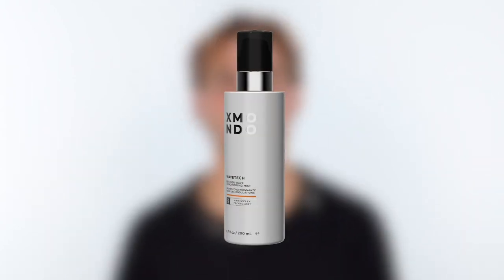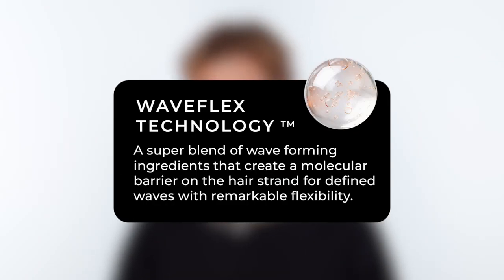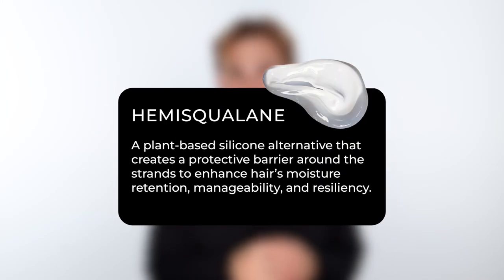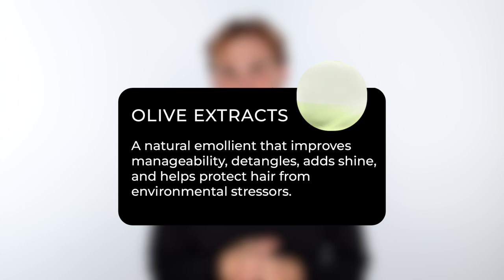Wavetech Nex-Gen Wave Conditioning Mist by XMONDO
This is Wavetech Nex-Gen Wave Conditioning Mist by XMONDO

A wave conditioning mist that delivers weightless hydration, effortlessly eliminating frizz and tangles for a soft, smooth, and radiant finish. Designed with Waveflex Technology™ to enhance natural texture and Hemisqualane for a boost of moisturizing nourishment.

Benefits:
- Delivers weightless hydration leaving hair frizz-free & tangle-free.
- Smooths & protects hair from damage & breakage with Hemisqualane.
- Enhances hair’s natural texture with Waveflex Technology™

Spray 12 inches (30 cm) away to evenly coat damp hair. Comb or brush through and style as usual. Ideal for wavy 2a-2c, curly 3a-3c, and coily 4a-4c hair types.

Try The Wavetech Wave System Max bundle for maximum wave definition and hydration: